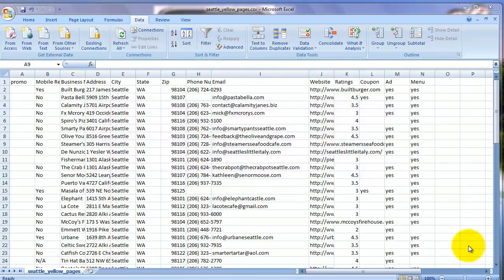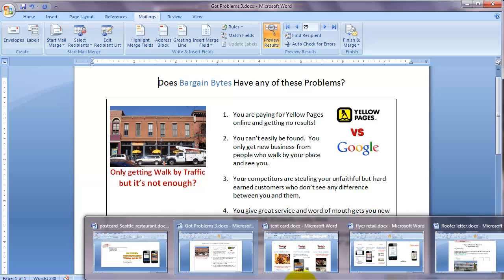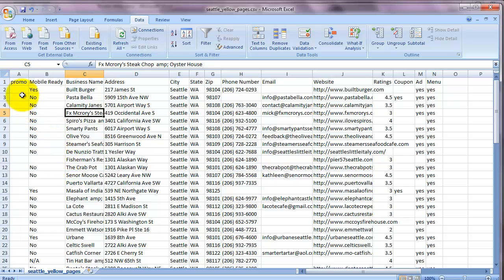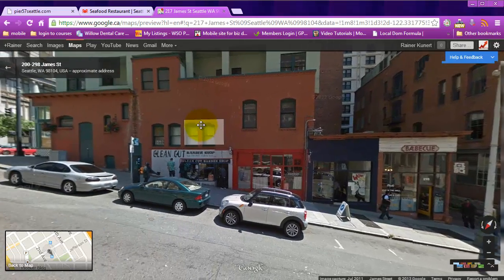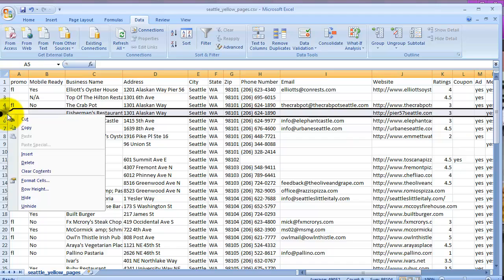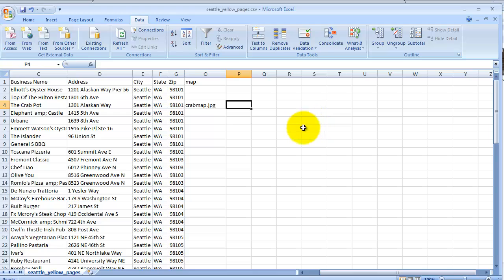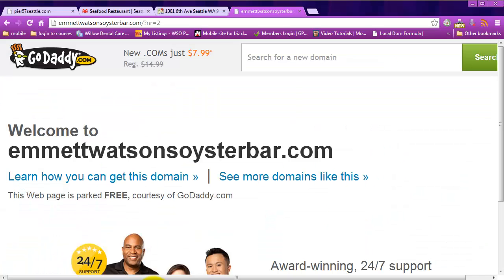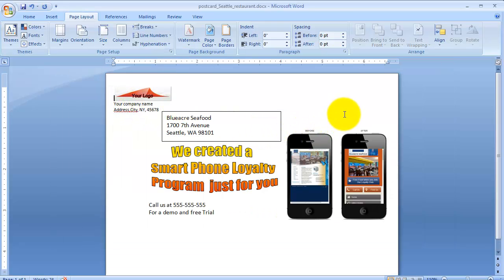SuperTweak Smart Phone Loyalty lesson 2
Deciding which piece of promotion to send